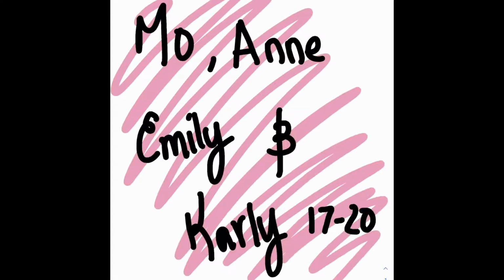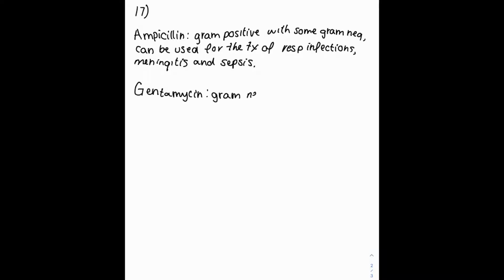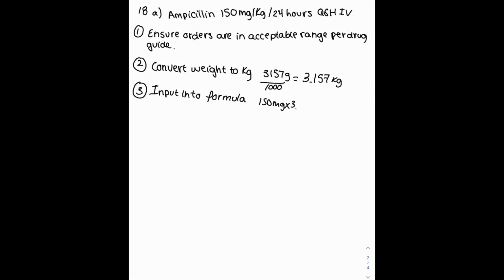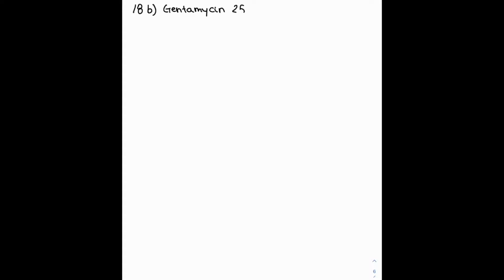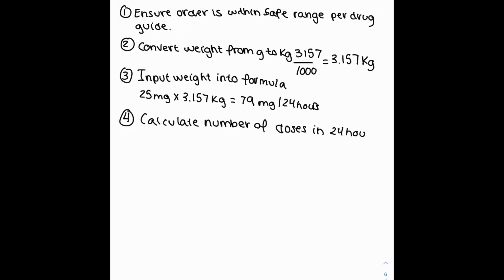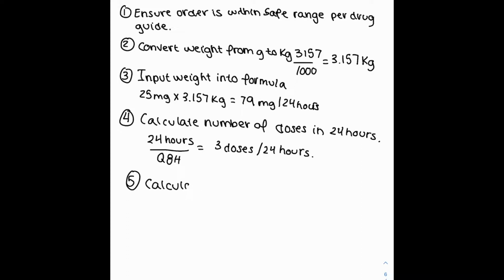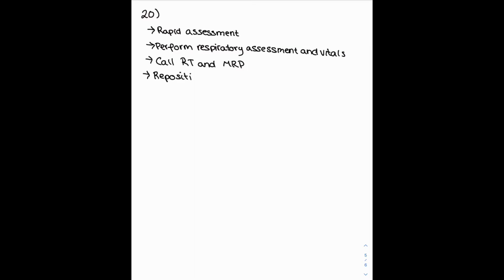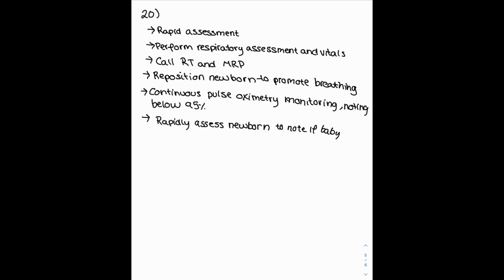GROUP7 CASE STUDY